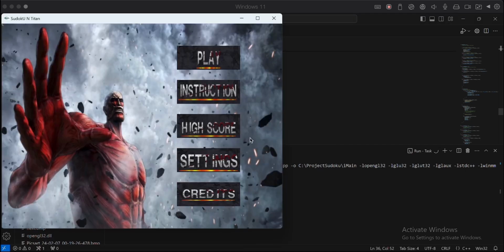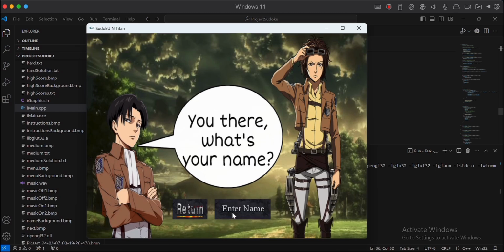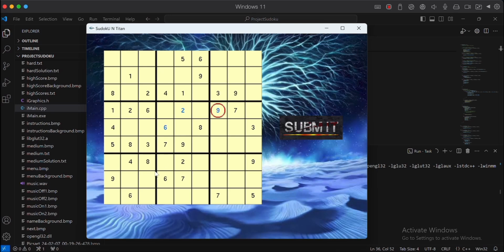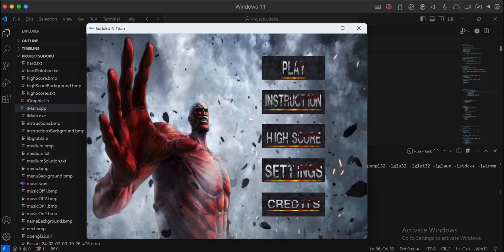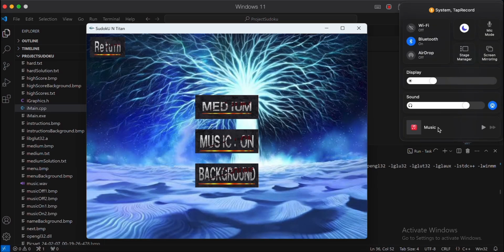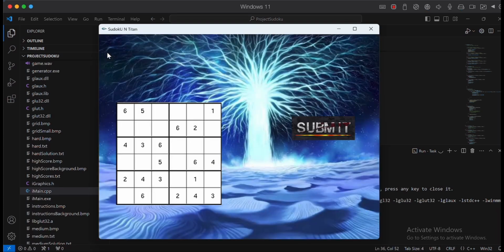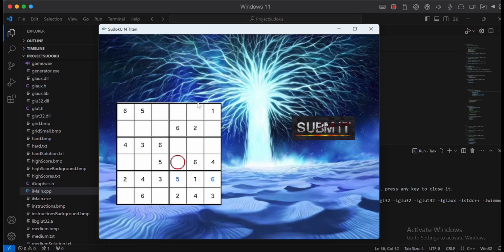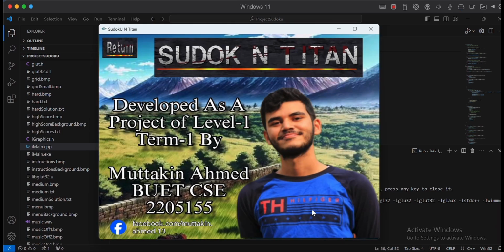My First Game (Sudok N Titan)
In the first semester of CSE Department of Bangladesh University of Engineering and Technology, you have to build a project using iGraphics, an OpenGL derivative, as part of the CSE 102 course. I was given a task to build a Sudoku game but what's the fun in only opening a game and playing Sudoku? So, I present you a Sudoku like never before "Sudok N Titan". What's so different about this? Watch the video and find out.

You can find the source code and assets of the game